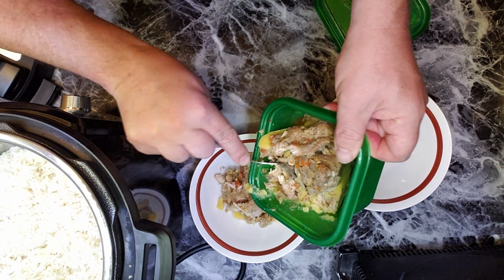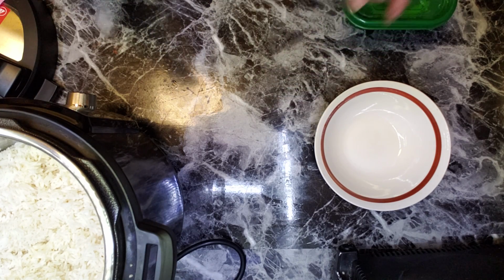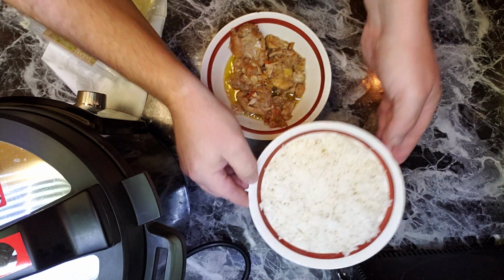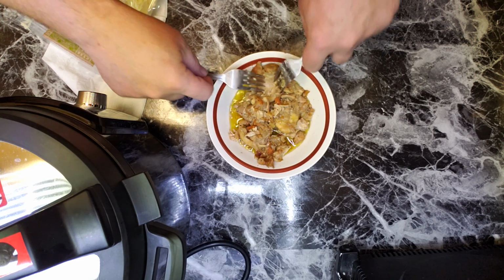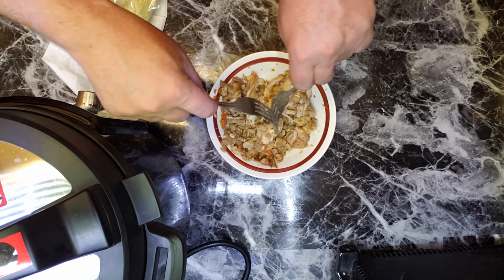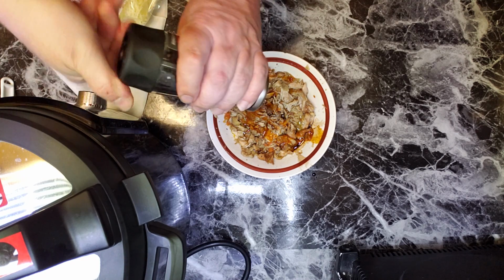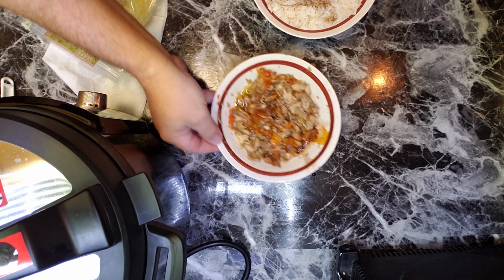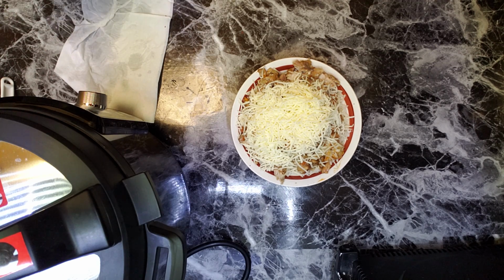Delicious Instant Pot Chicken Rice Bowl 🍚Recipe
Instant Pot Chicken Rice Recipe